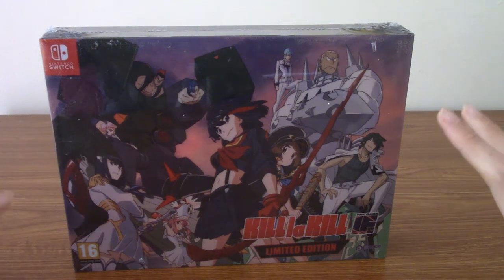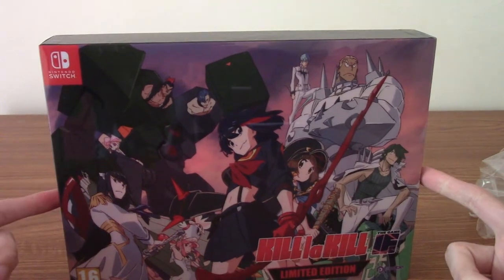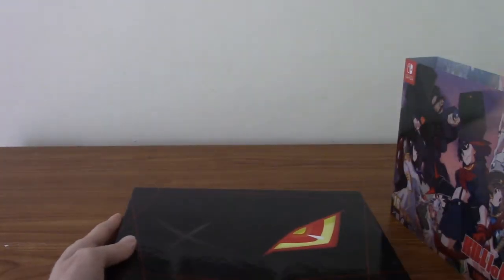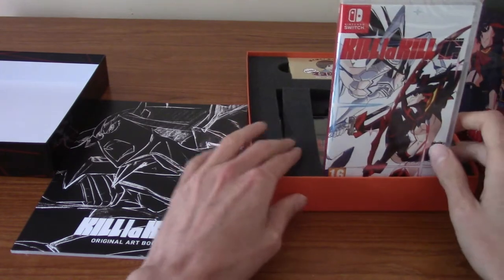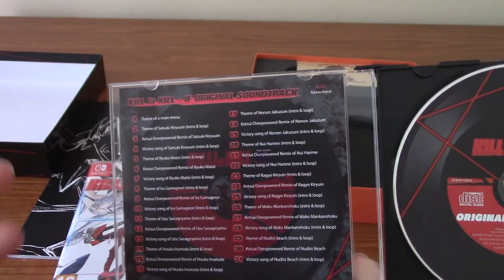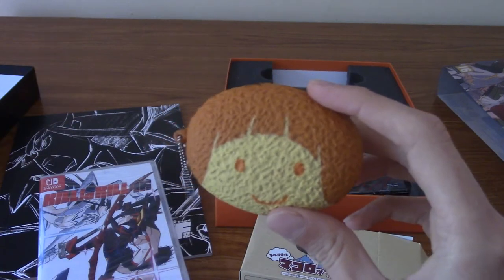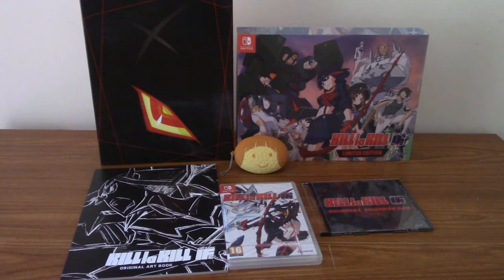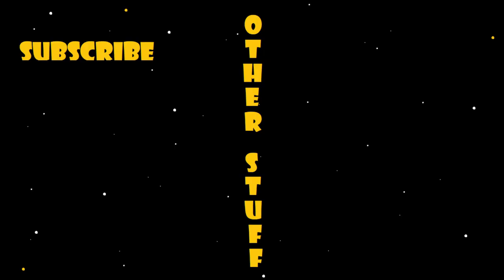Kill La Kill -IF- Limited Edition Unboxing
Time to open up the Limited Edition of that game about that girl with that big scissors blade!

Social Media